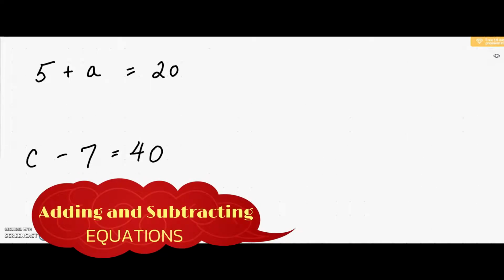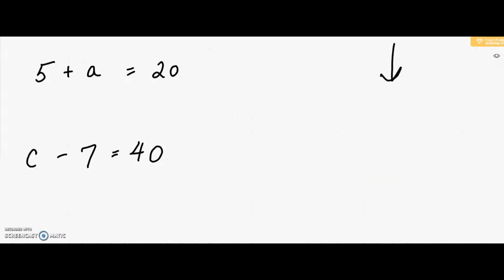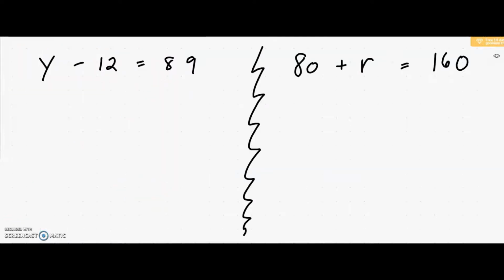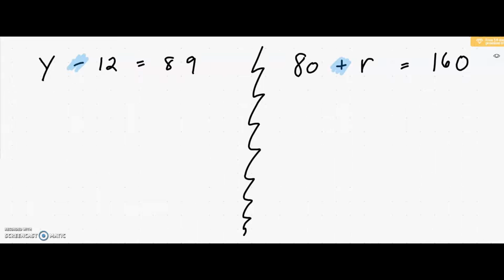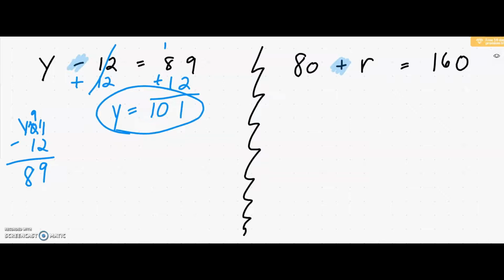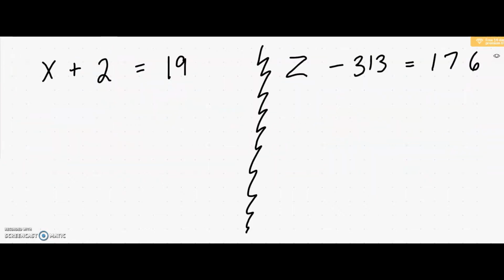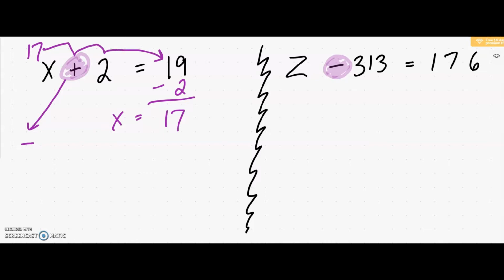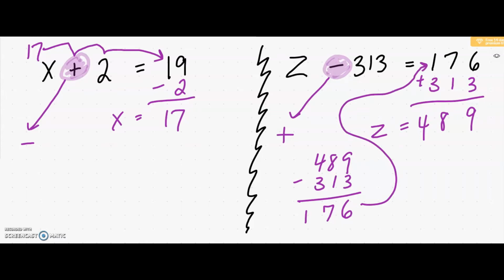Math Lessons with Mr. Morris: Adding and Subtracting Algebraic Equations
How to add and subtract algebraic equations - HINT: Do the Opposite!!!